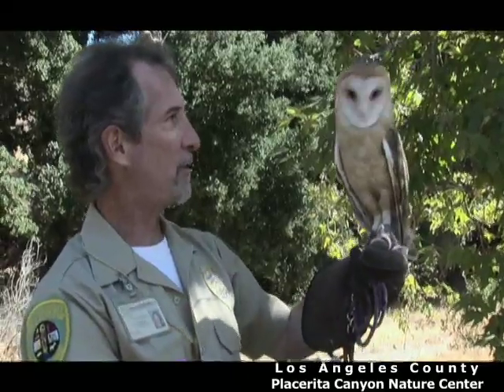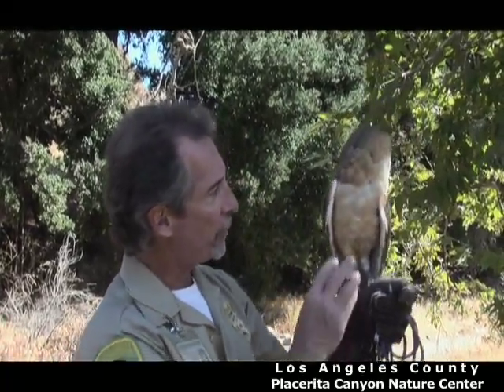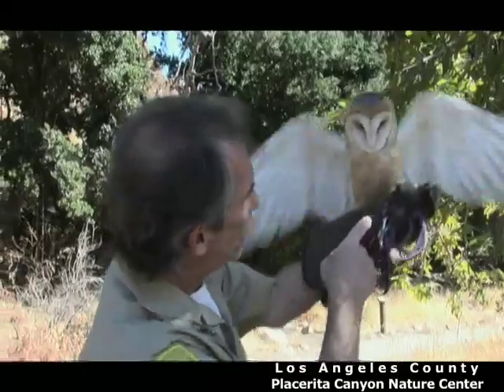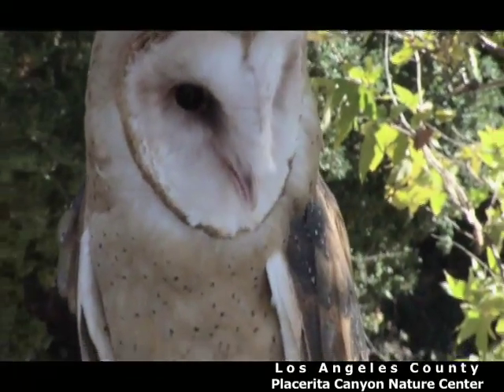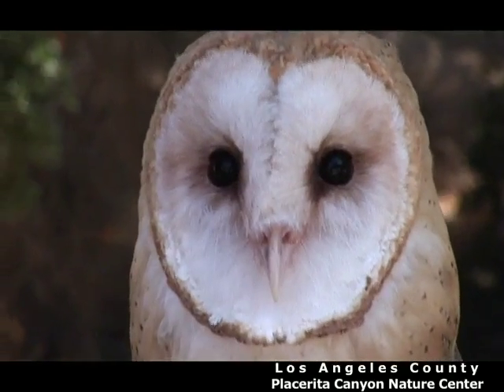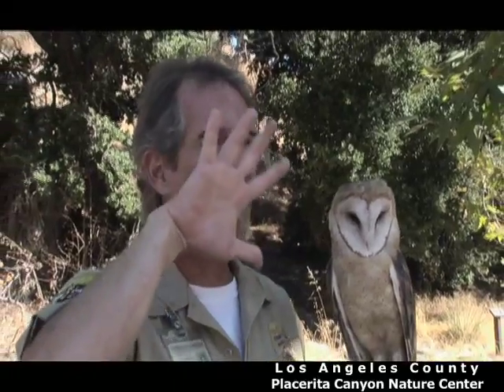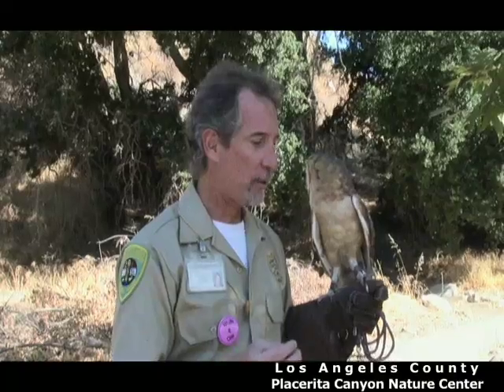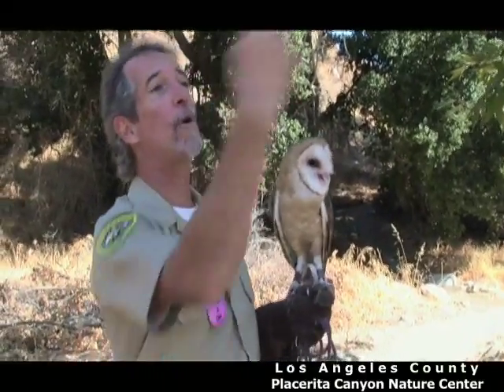Hopi the Barn Owl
Ranger Frank introduces Hopi the Barn Owl who lives at Placerita Canyon Nature Center in Los Angeles County.

There are many fascinating animals to meet at the 19 County of Los Angeles Nature Areas and Wildlife Sanctuaries.

Interview conducted by Imee Perius
Video by S.Savanapridi